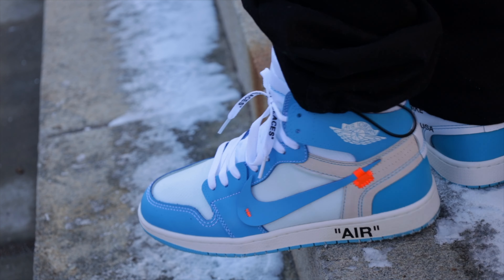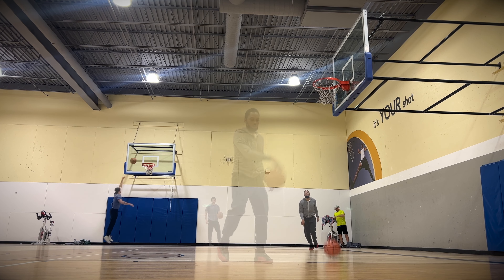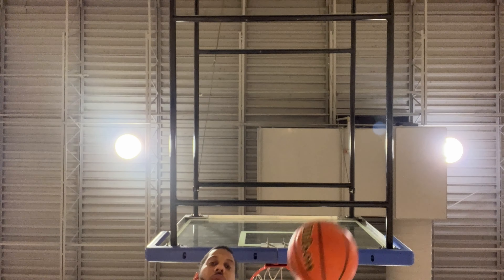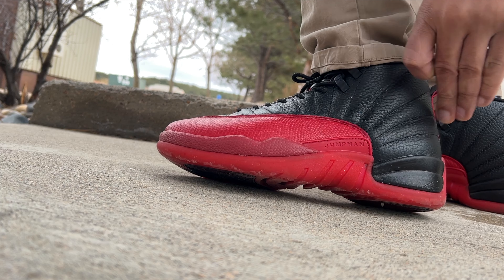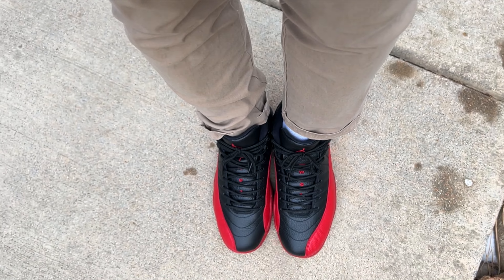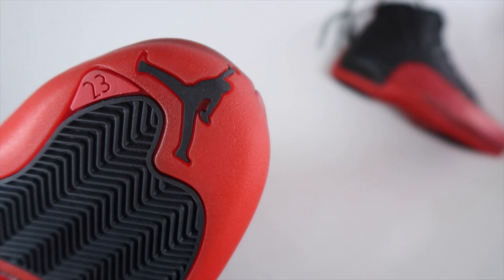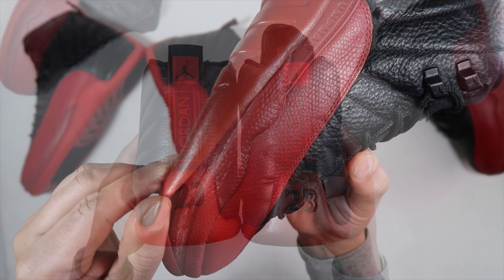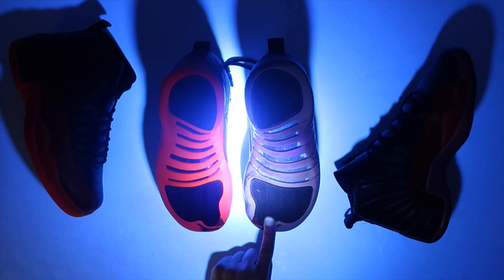2022 Air Jordan 12 Flu Game Review On Foot Performance test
Compared these to a pair from 2003. Took these to 24 Hour Fitness for a lil test.